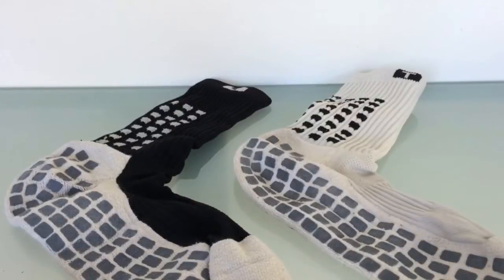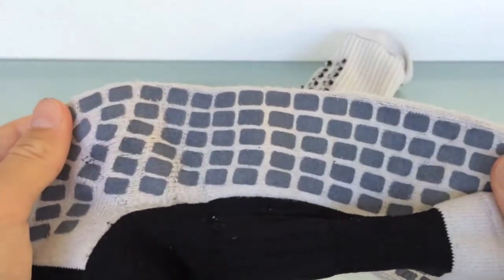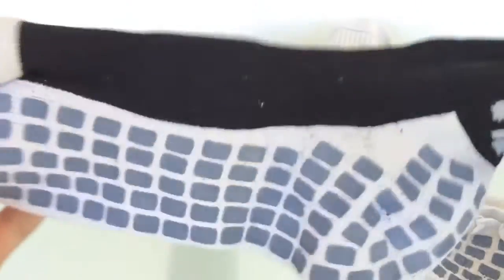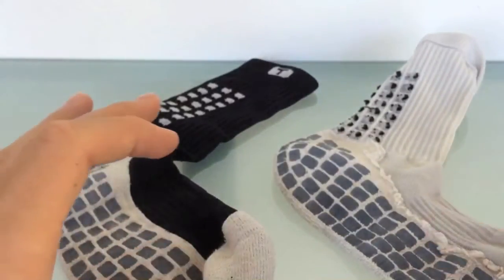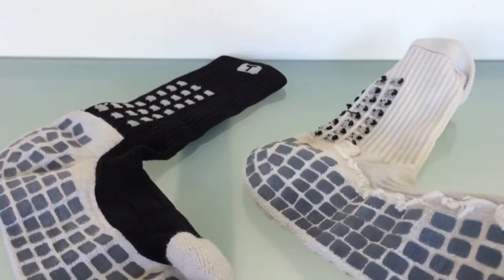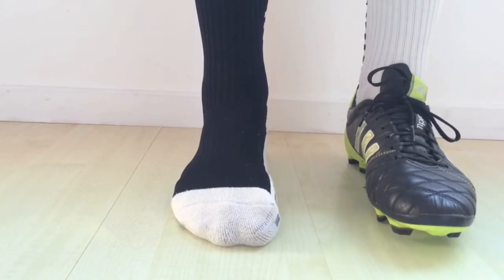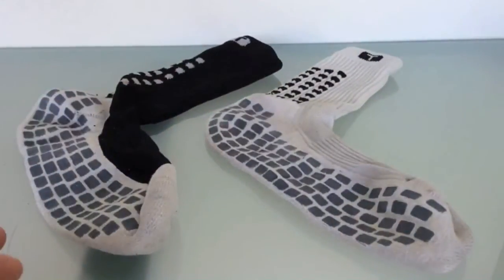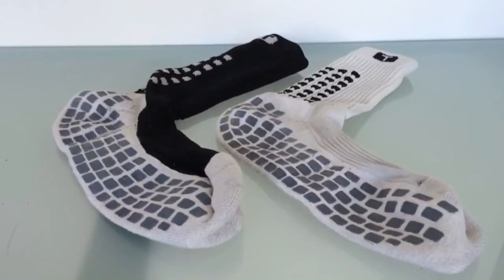Trusox Review | Are they really worth it?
Are the TruSox really worth the $40 price tag? Find out in the video.

Use Footballpedia on all your soccer pictures for a possible shoutout on my IG page!